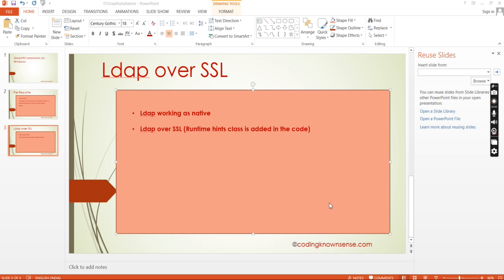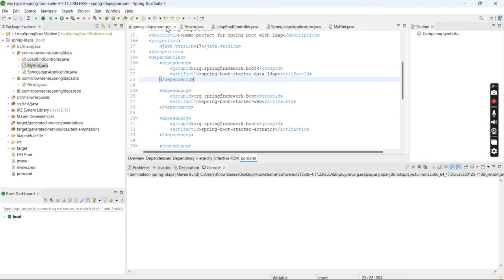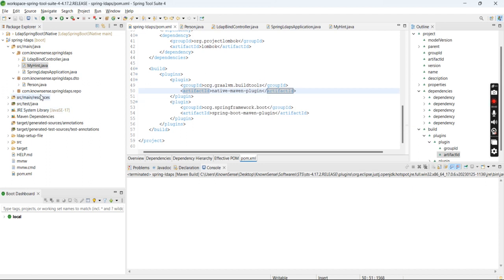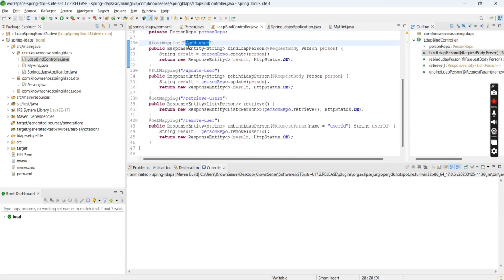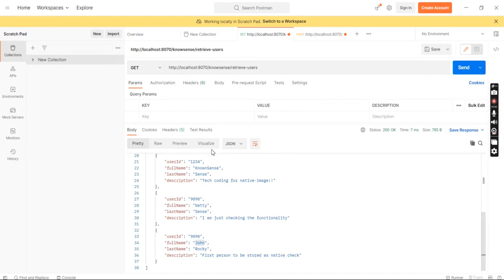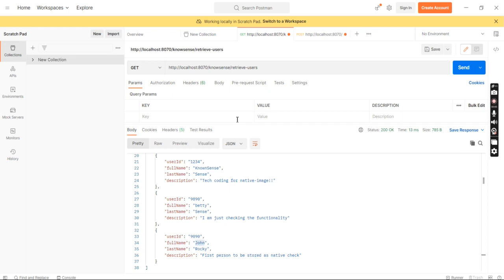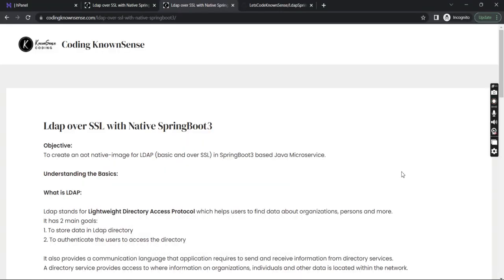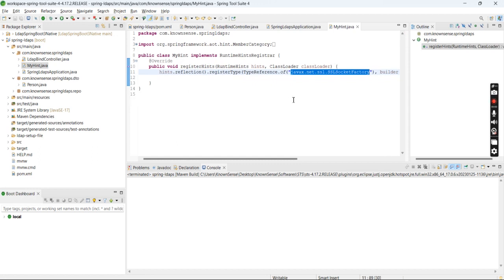LDAP Native with SpringBoot3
This video explains the working of LDAP and LDAP over SSL with your java based microservice as Native executable.

Thanks!!